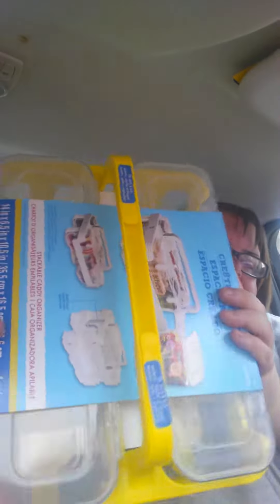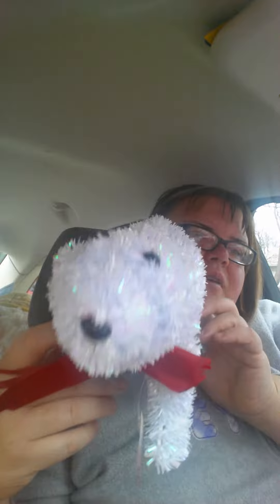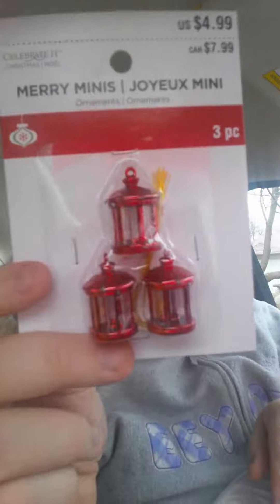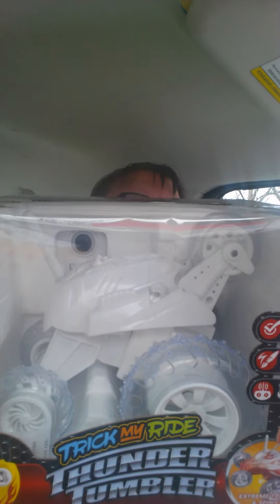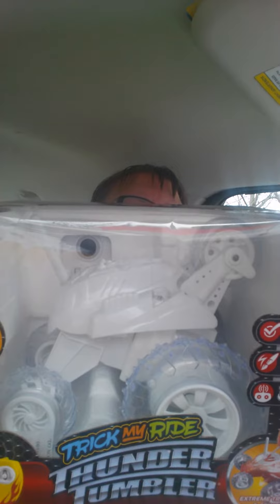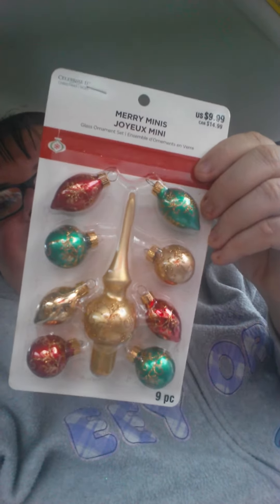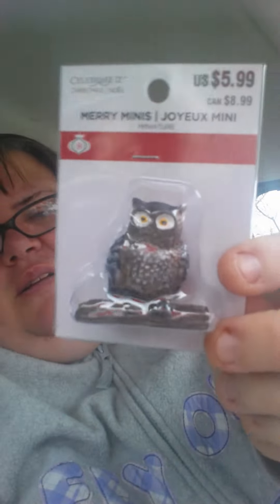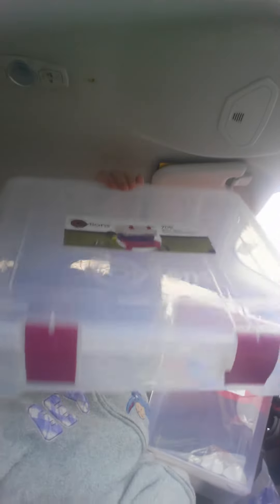Michaels haul Christmas eve, Forgot the cupcake